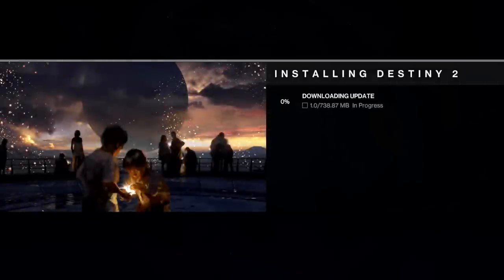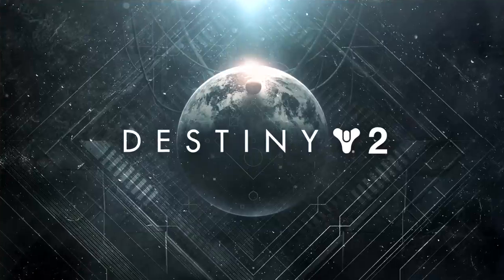Destiny Is Broken On Xbox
I have not been more annoyed with how broken the game is on xbox until now. This happens on the series s and series x all the time.

Spanish:
 Hola chicos, Destiny está roto en xbox. Y tengo 3 puntos principales para esto. El primero es que el juego se bloquea. Esto suele ocurrir alrededor de las 4 horas de ejecución del juego. Esto puede suceder en consolas y PC. Que puede estar relacionado con hardware específico. Esto ha estado sucediendo durante toda la temporada. Mi segundo punto se bloquea en el inicio. Cada vez que inicio el juego se bloquea. Ya sea que reinicie mi xbox o lo despierte desde un estado de suspensión. El primer lanzamiento puede bloquearse inmediatamente. Lo cual es una molestia menor. Pero lo peor es la última actualización. Esta actualización lleva mucho tiempo sin importar cuál sea su velocidad de Internet. Por lo general toma 15 minutos. Mi controlador incluso se apaga solo antes de que termine. Tienes que hacer esta actualización casi cada vez que tu juego falla. He tenido que descargar la actualización 4 veces ahora. Lo que puede suceder debido a la caída de xbox. Y el mío se ha bloqueado ocasionalmente al reproducir el destino o al revisar clips grabados. Por lo general, al hacer ambas cosas al mismo tiempo. Esta actualización no se descargará mientras tengas el juego en segundo plano. Así que tienes que mantenerlo abierto y no hacer nada más. Cerrar el juego durante la descarga te hace reiniciar con 0% de progreso. Así que tengo que descargar todo de nuevo. Bungie, soluciona el bloqueo inmediato cuando inicias el juego.